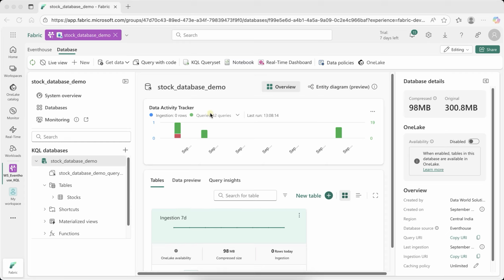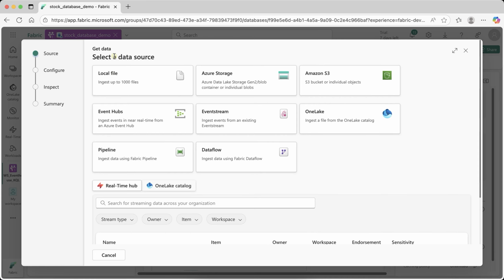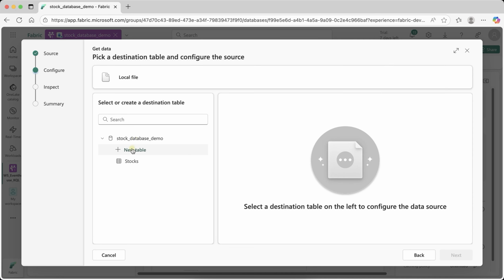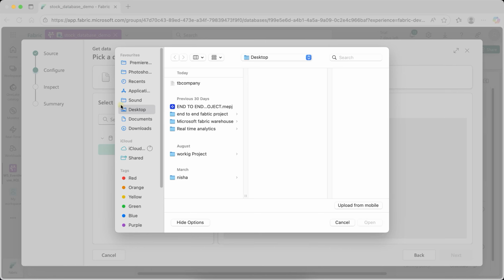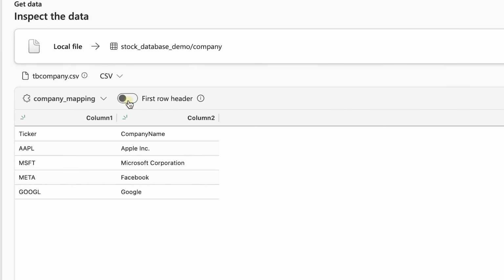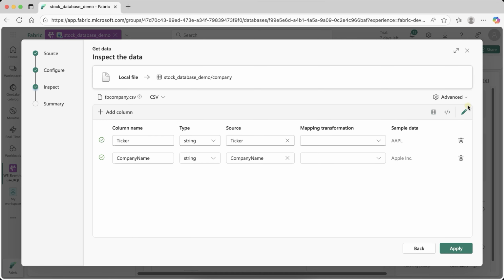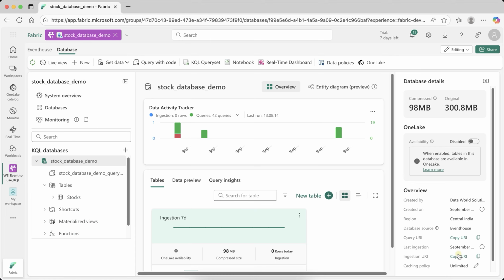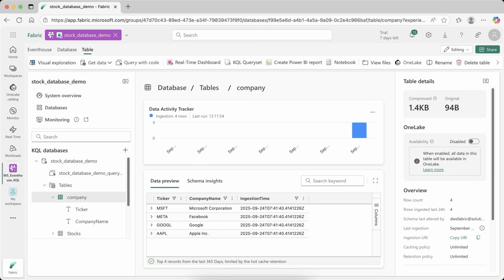KQL Tutorial: Importing Data & Creating Tables from CSV Files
In this step-by-step KQL tutorial, I’ll show you how to upload a CSV file into your database, create a new table, and prepare the data for joins. This is one of the most important skills when working with Azure Data Explorer or Microsoft Fabric, because it allows you to combine different datasets and unlock deeper insights.

🔹 What you’ll learn in this video:

How to use the Get Data option in KQL

One-time vs. continuous data ingestion

How to upload a CSV file and instantly create a new table

Setting up schema, column names, and data types

Verifying the uploaded data with queries

Preparing the table for joins with other datasets

This tutorial is perfect for beginners learning KQL, data analysts, and anyone working with Azure Monitor logs or big data pipelines.